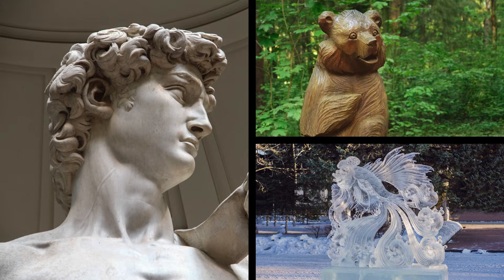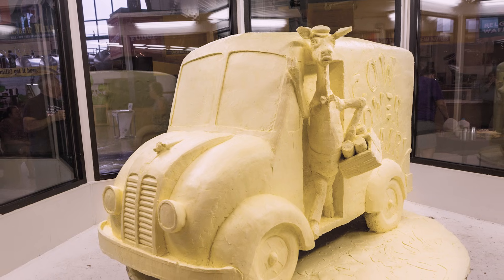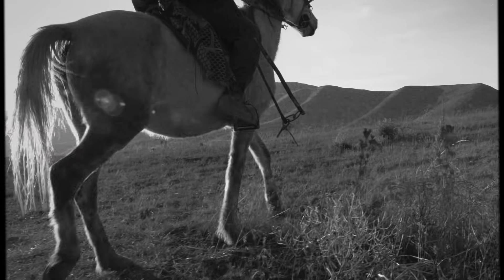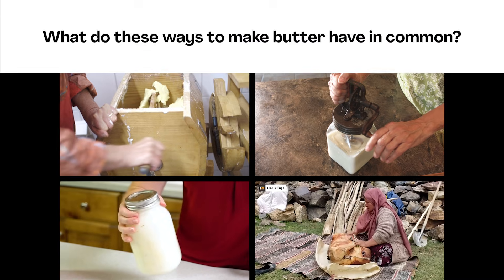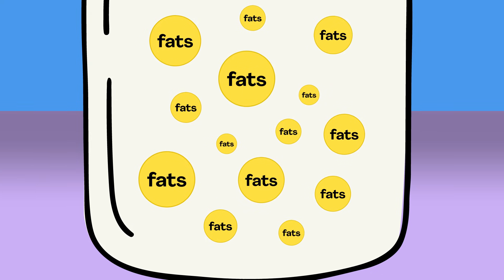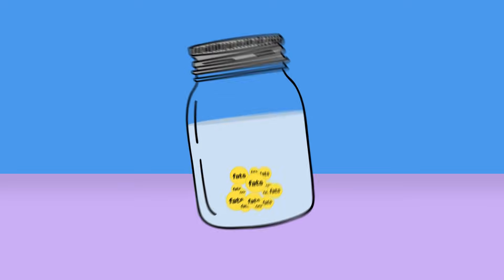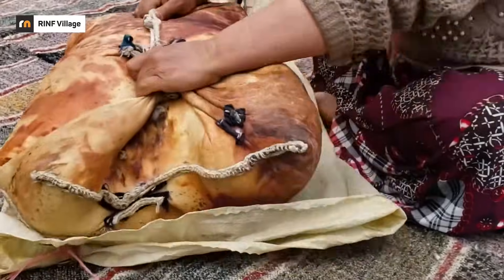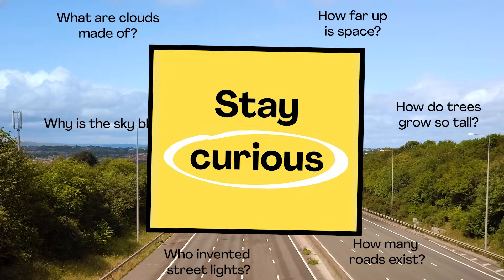How is butter made?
Are your kids wondering, "How is butter made?" This question came from Lola, a student from the United States.